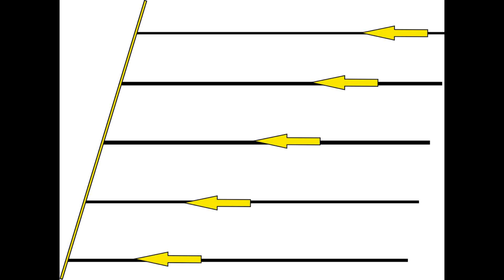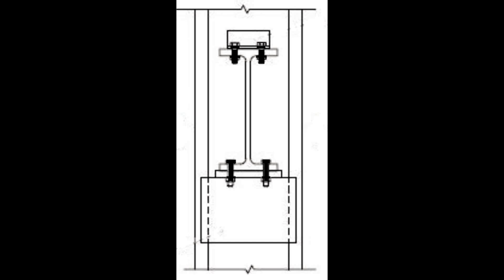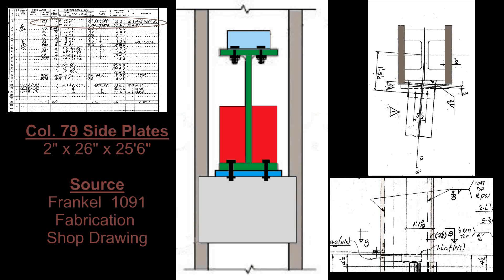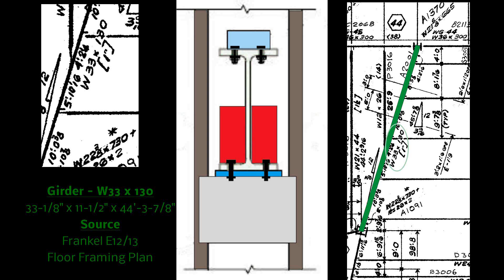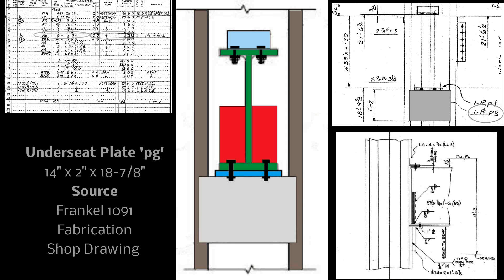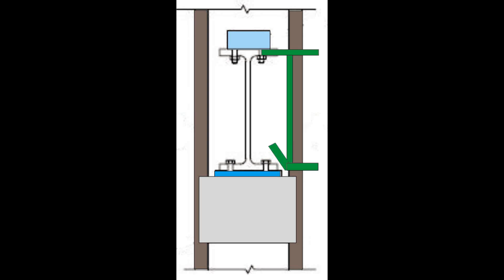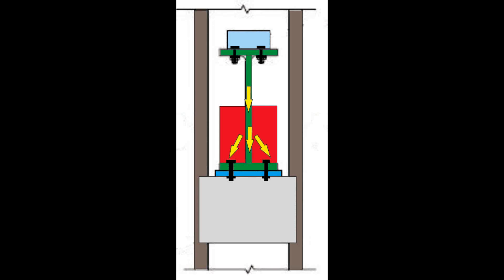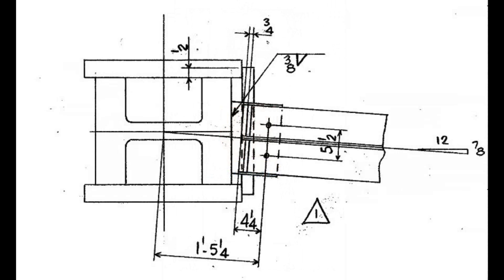WTC7 - The Stiffener Plates Explained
A brief explanation of the relevance and consequences of NISTs failure to include these elements in their analysis of the WTC7 collapse. This is designed to be a brief introduction to the issue.